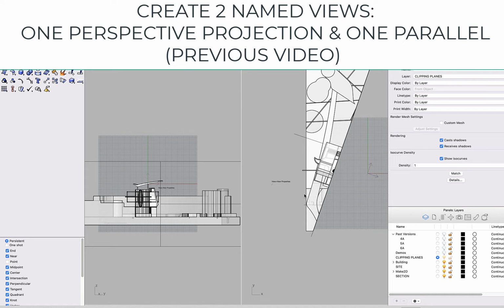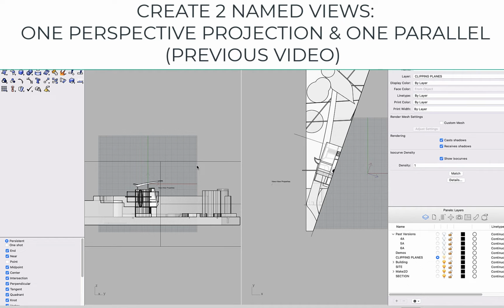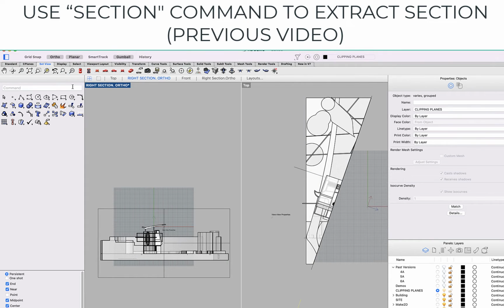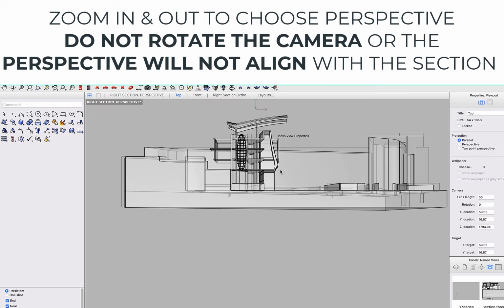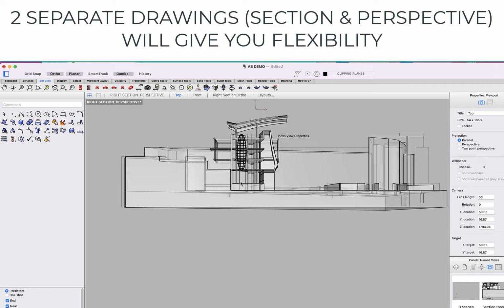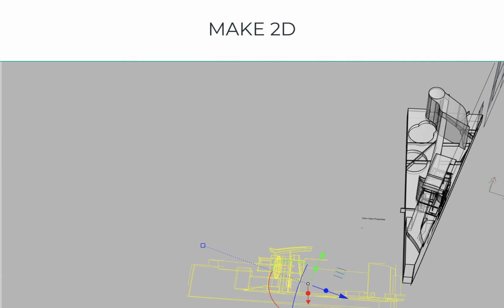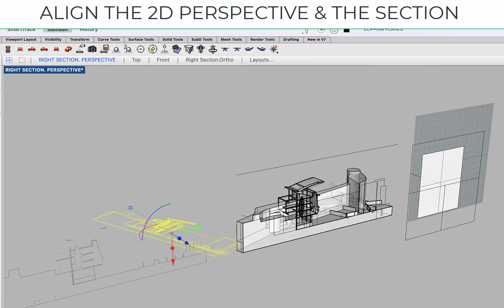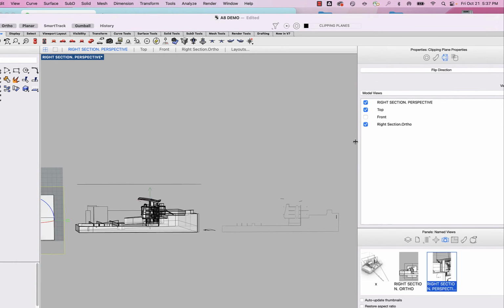9B SECTION PERSPECTIVE